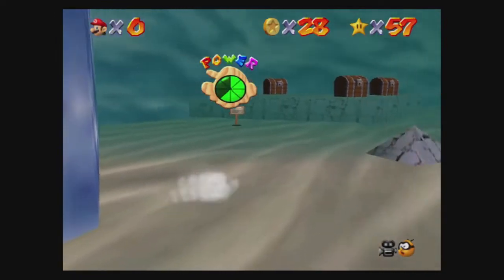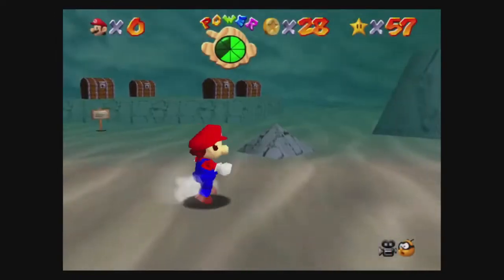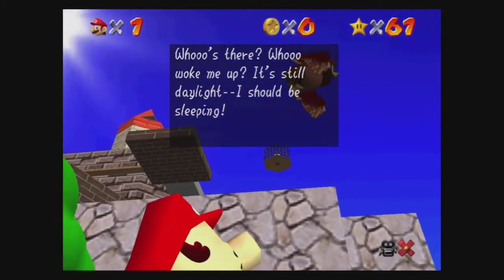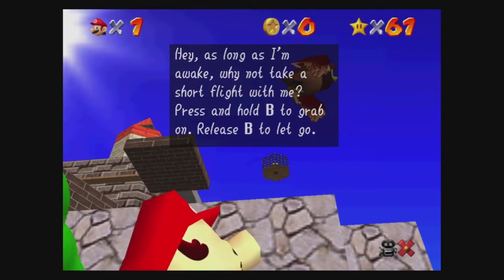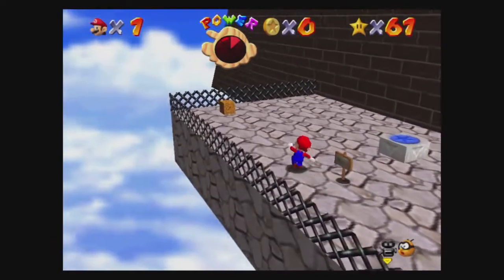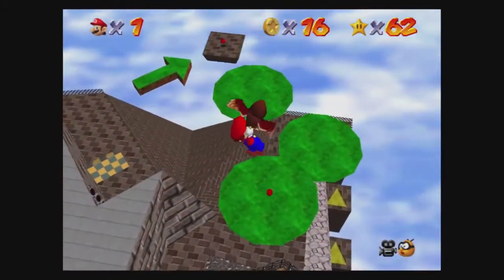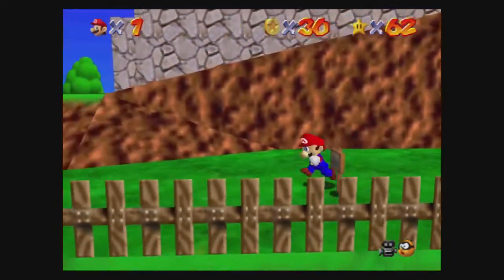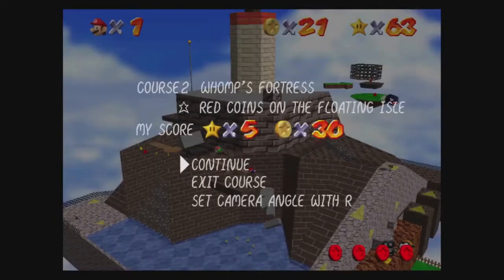Life Rage: Super Mario 64 3D Allstars-#15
Play three classic games at home or on the go?all in one package on the Nintendo Switch? system! Jump into paintings in Super Mario 64?, clean up paint-like goop in Super Mario Sunshine?, and fly from planet to planet in Super Mario Galaxy?.